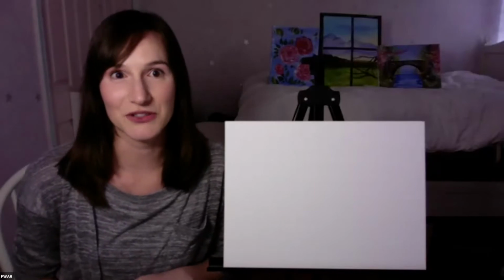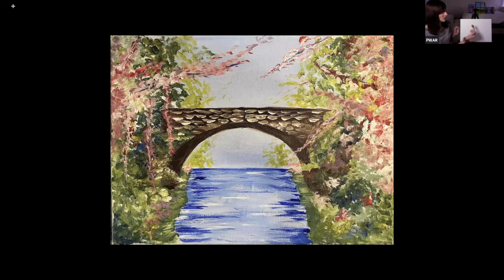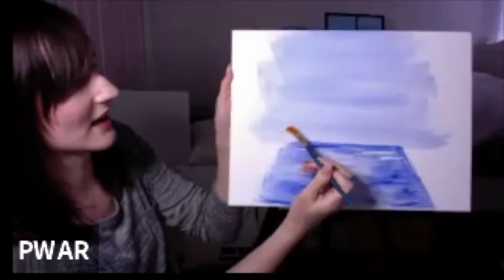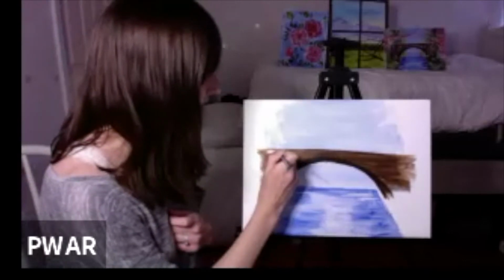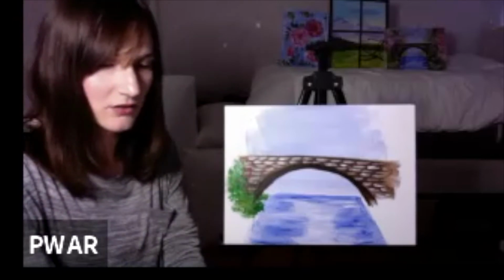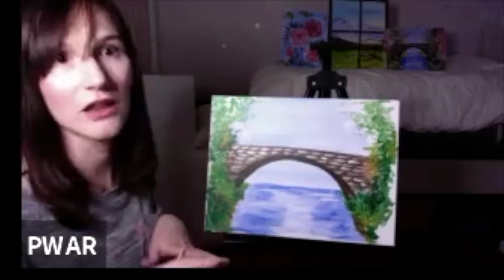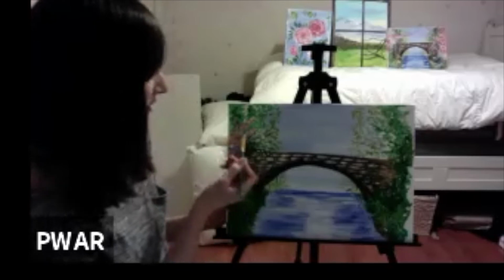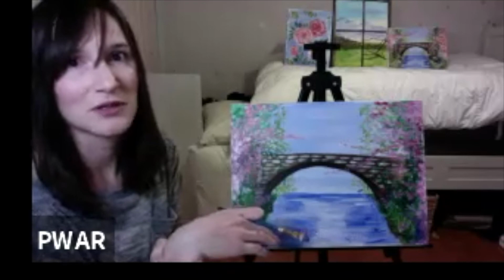Virtual Paint & Sip - Springtime Bridge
Learn how to paint a Springtime Bridge  with Meagan Rose Design!